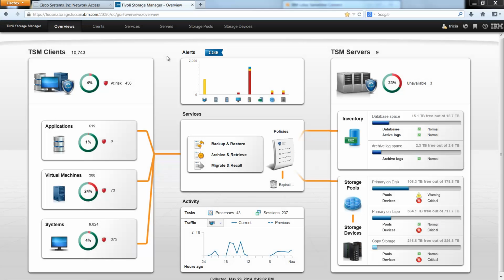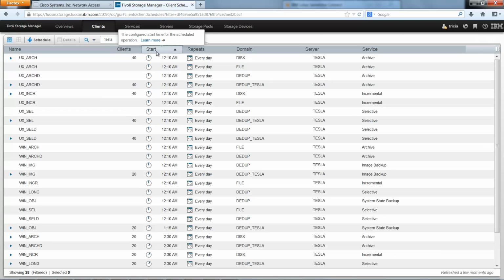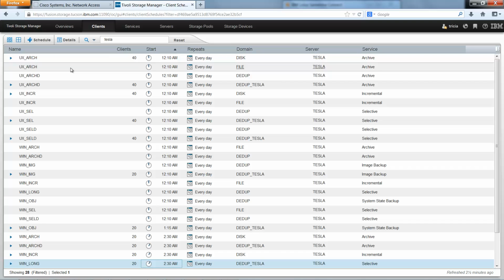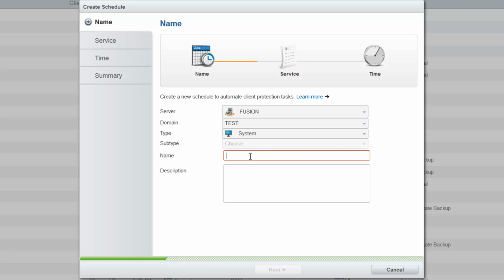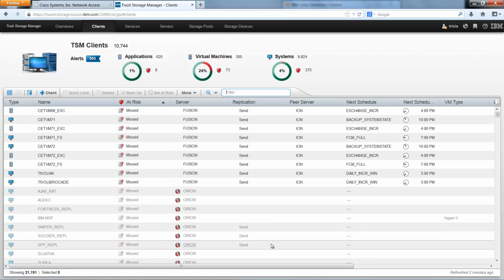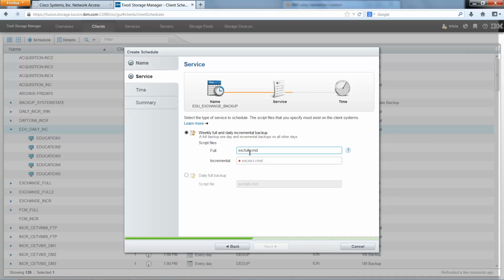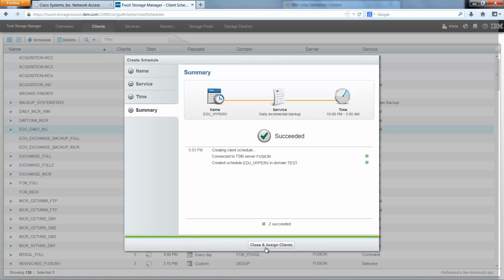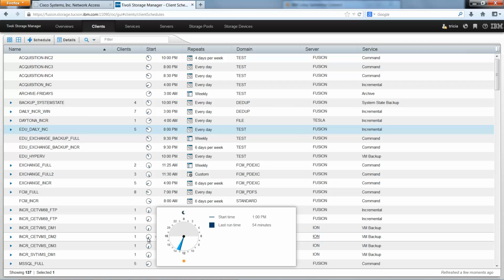TSM 7.1.1 Operations Center - Client Schedules - Demo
Tivoli Storage Manager 7.1.1 Operations Center introduced the ability to view, edit and create client schedules.  After the schedule is created you can also associate clients to that schedule.  This video will walk you through viewing, editing and creating client schedules in the TSM Operations Center.